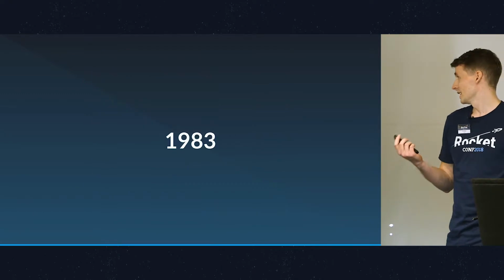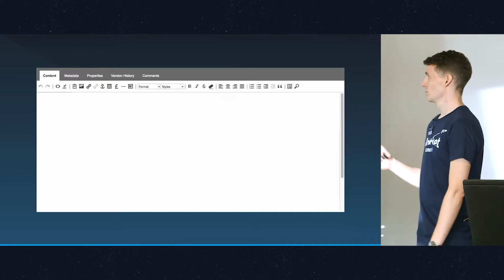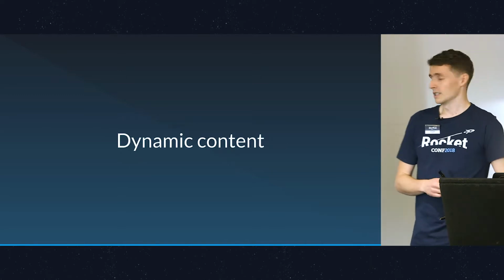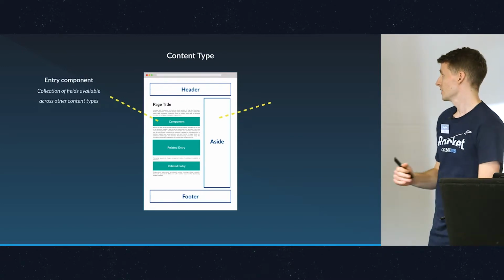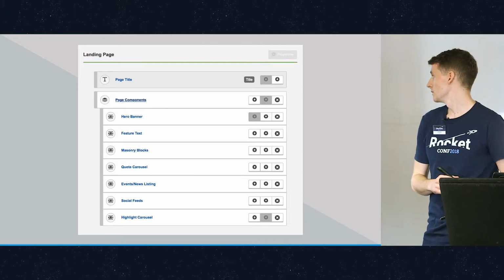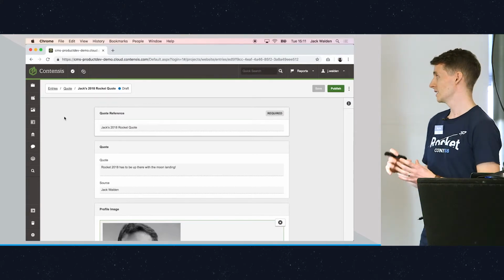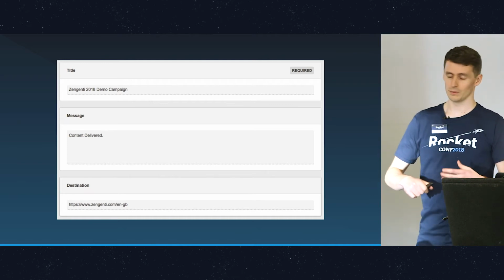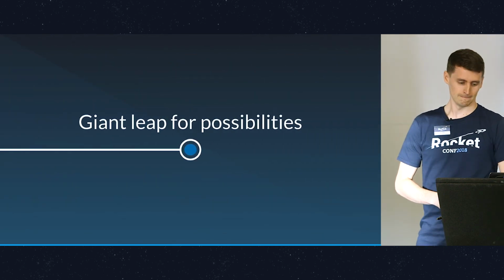Breaking away from the WYSIWYG! - Jack Walden - Rocket Conf' 2018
Is what you see really what you get? Jack will explain why WYSIWYG editors aren't the best option for many teams. And, he'll show you how Contensis content types and entries mean you can say goodbye to WYSIWYG for editing landing pages.

Video type: Rocket Conf' Talk